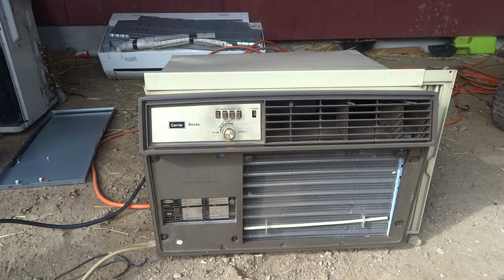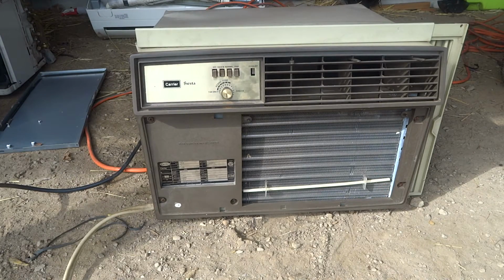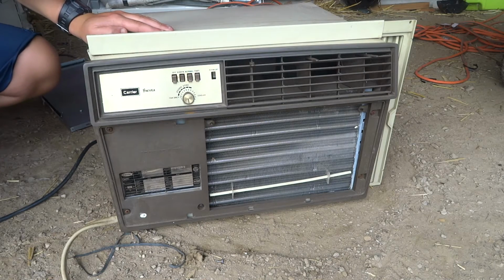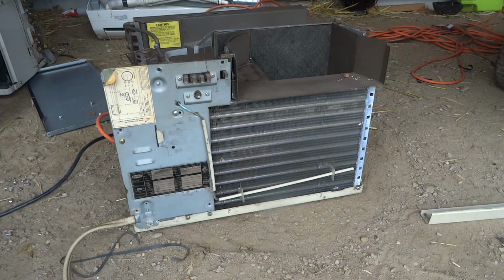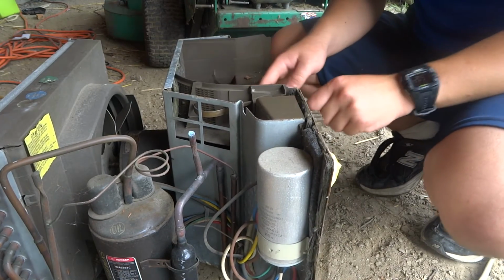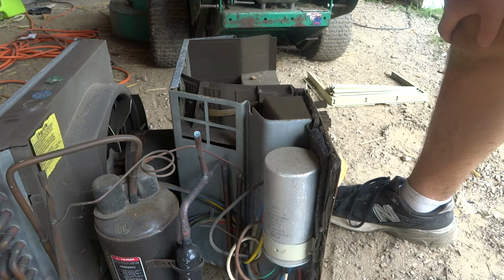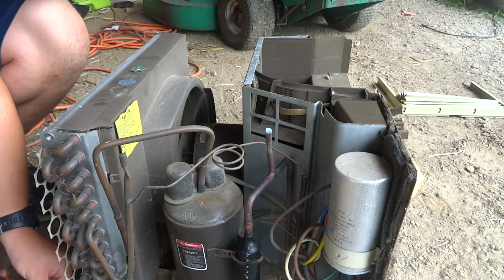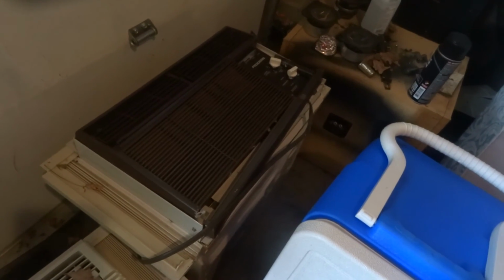Carrier 5400BTU Air Conditioner 1986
Alright, so I have not uploaded a video in 4 weeks! That is very bad, most of that time I have been away.

here is a video about a Carrier 5400BTU Air Conditioner I found at my local transfer station.

Intro: Tobymac - City on our knees (Golden Sax Remix)
Time-lapse: Capital Kings - In The Wild
Outro: Trip Lee - Shows Over